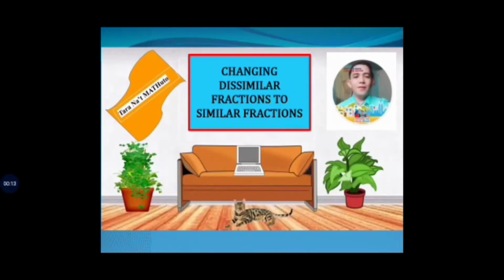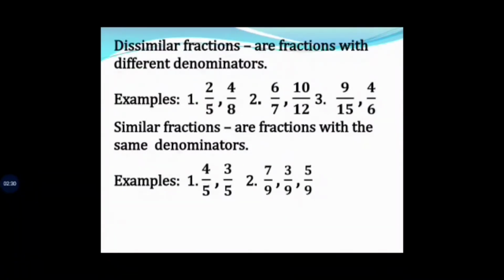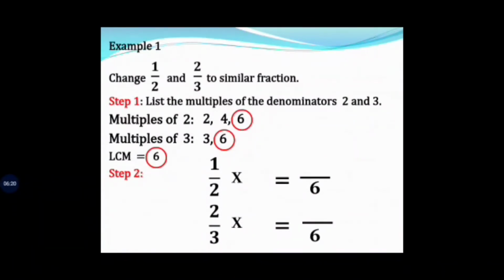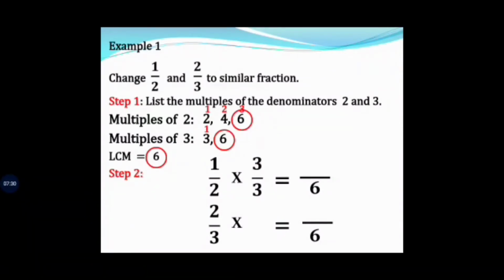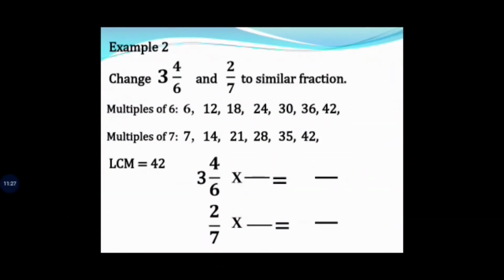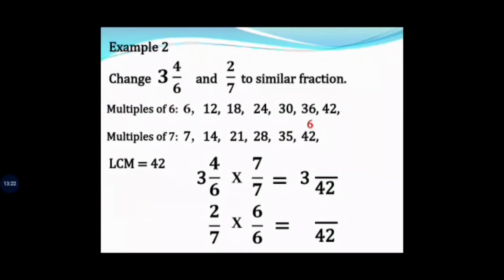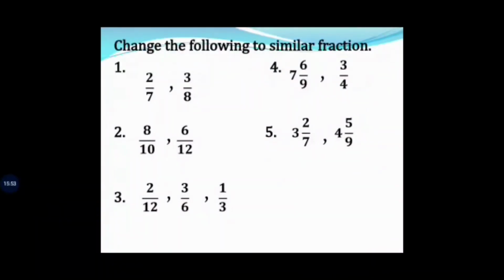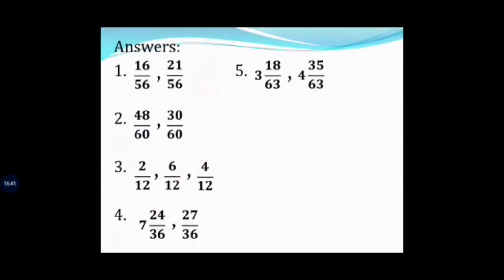How to change dissimilar fraction to similar fraction